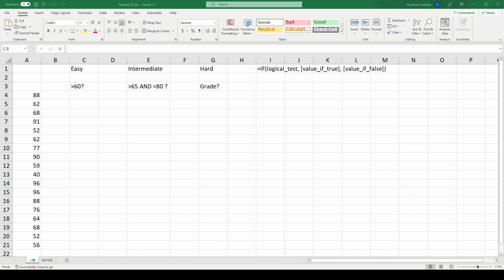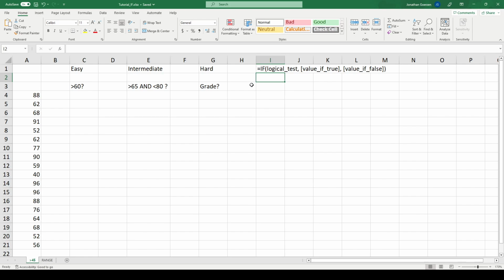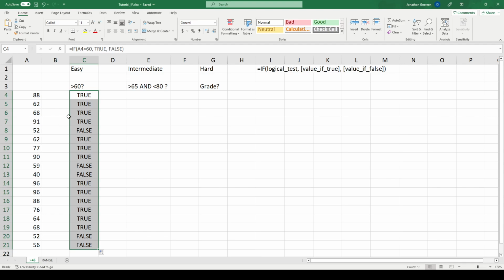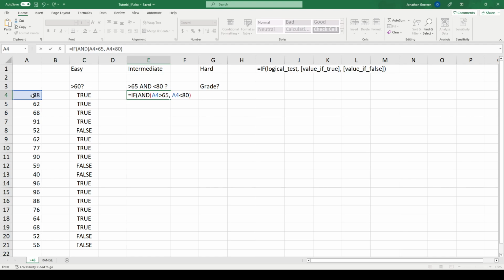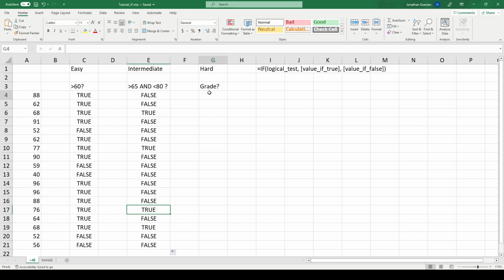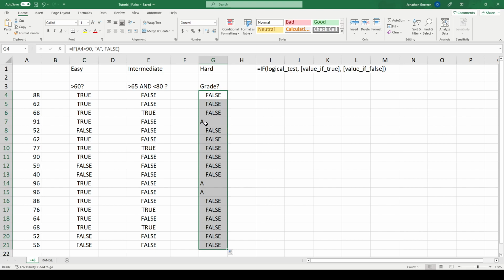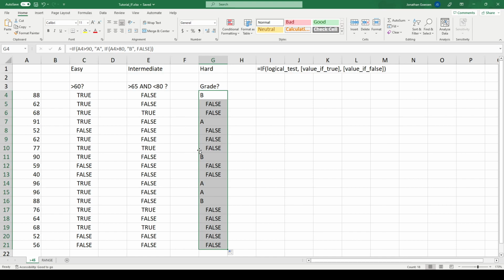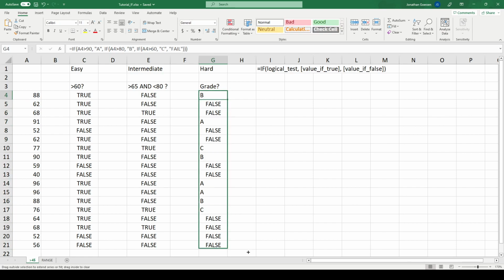How to Evaluate in Excel: The 'IF' Function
In this YouTube tutorial, we will be diving into the powerful and versatile IF function in Excel. The IF function allows you to make decisions in your spreadsheets based on certain conditions. This function can greatly increase the efficiency of your spreadsheets and automate many of your daily tasks.

We will start with the basic structure and syntax of the IF function and then move on to real-life examples and scenarios. You'll learn how to use the IF function in combination with other functions to perform even more complex tasks.

0:00 Introduction
1:17 Easy
2:19 Intermediate
3:45 Hard
6:37 Conclusion